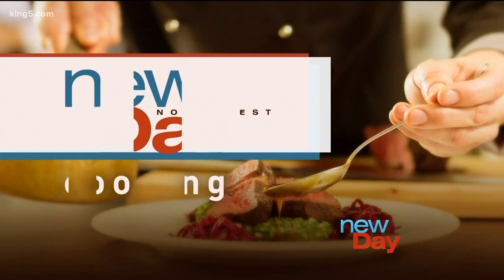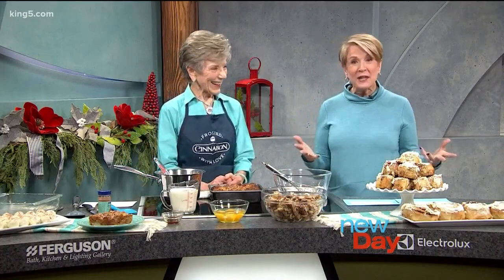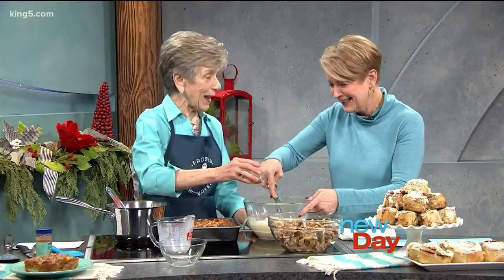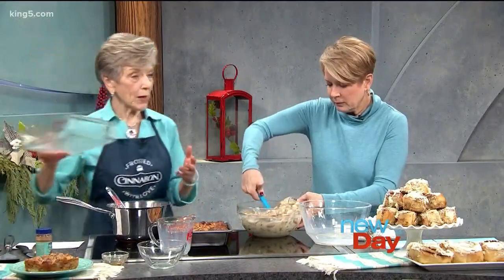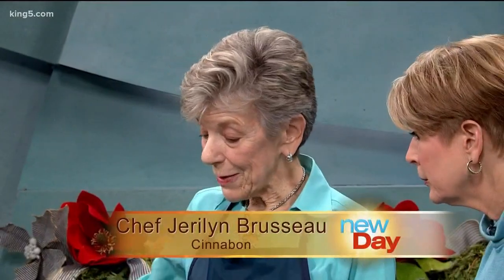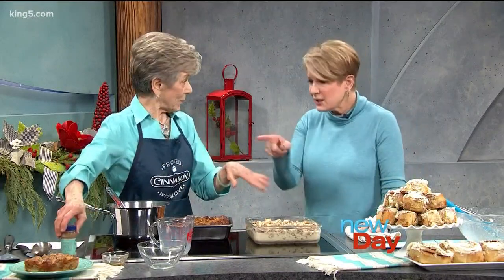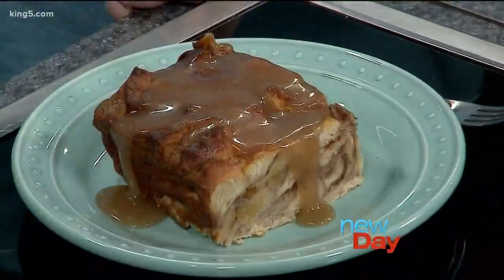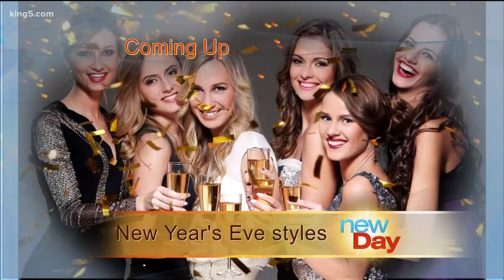Decadent cinnamon roll bread pudding - New Day Northwest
Turn popular Cinnabon cinnamon rolls into delectable treats perfect for holiday entertaining.